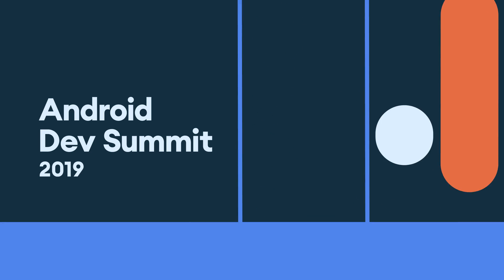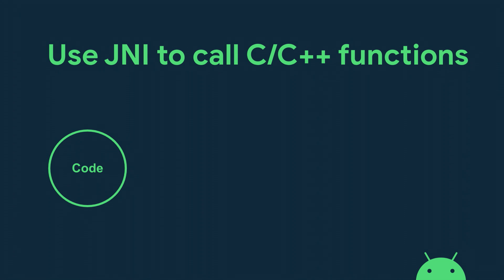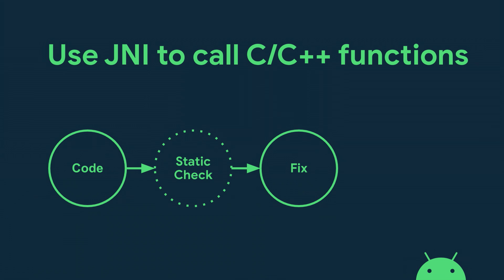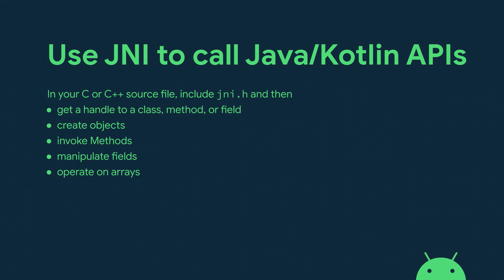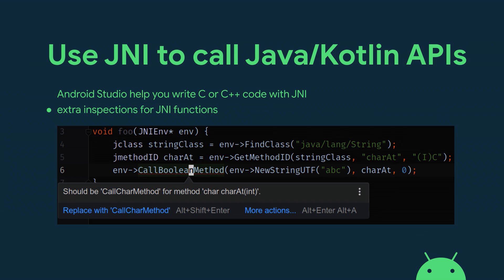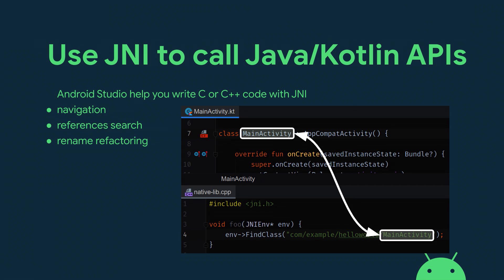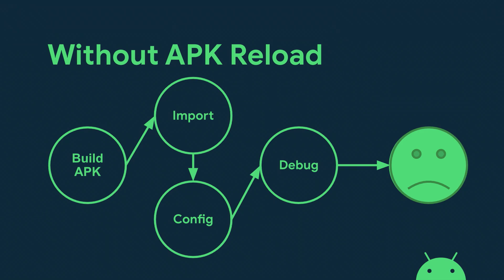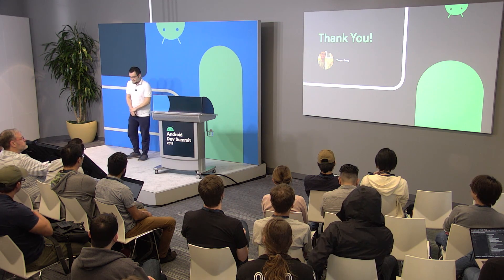What's new in C++/Native support in Android Studio (Android Dev Summit '19)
Explore new features in AS C++ support in detail: Expanded JNI IDE support, and APK debugging reload.

Presented by: Tianyu Geng

AndroidDevSummit event: Android Dev Summit 2019; re_ty: Publish; product: Android - Languages; fullname: Tianyu Geng;